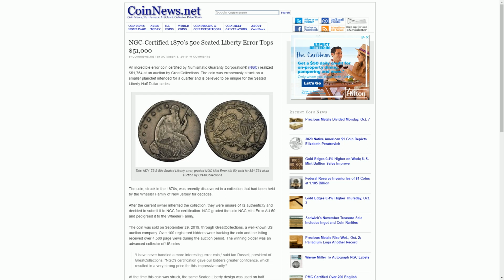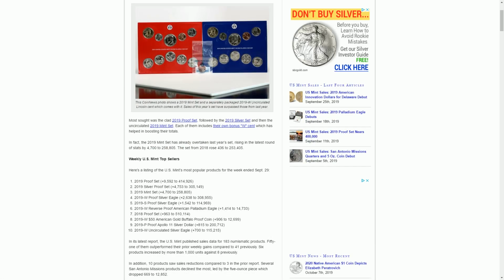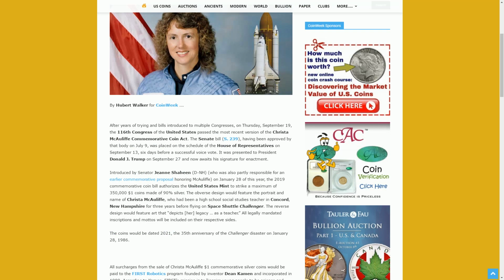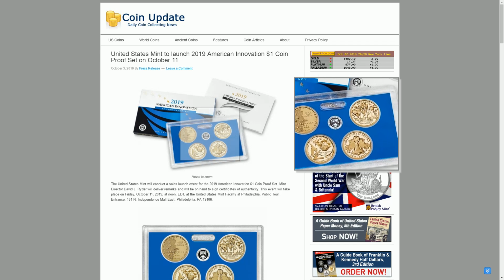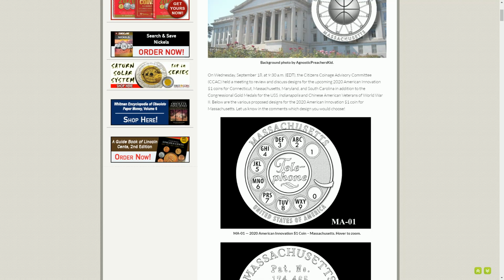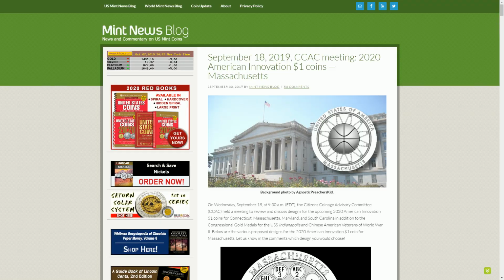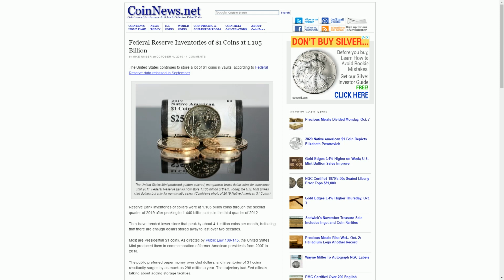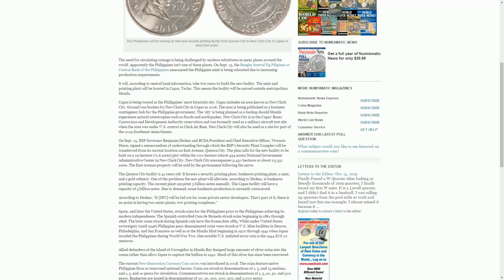The Coin Show Podcast Episode 148 LIVE!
The #1 Coin Podcast is proud to bring you live recordings of our latest  episode! Episode 148! This is a recording of us live and with no edits!  Visit us at CoinShowRadio.com for ALL of our episodes.